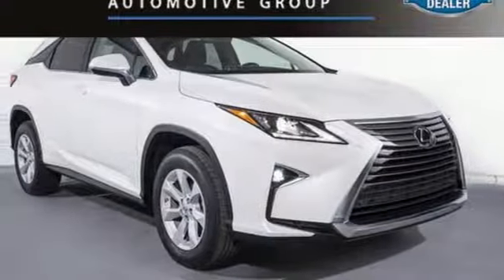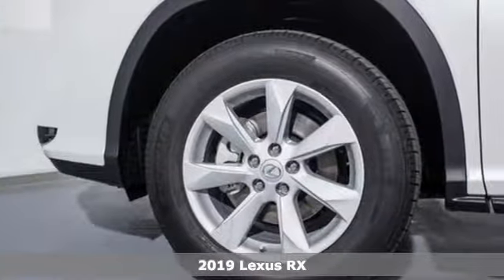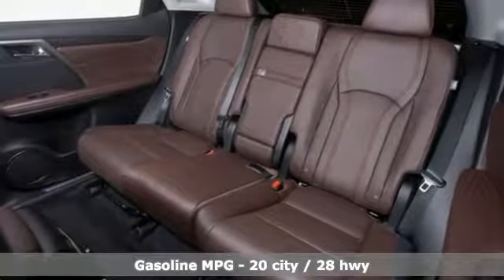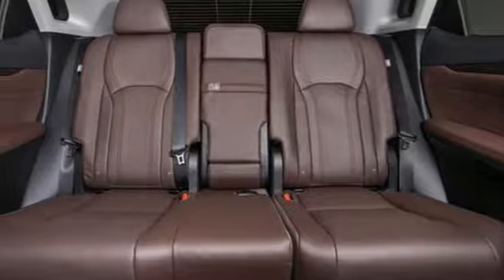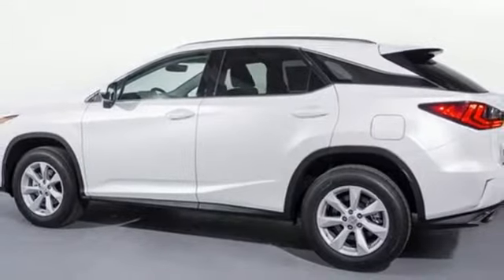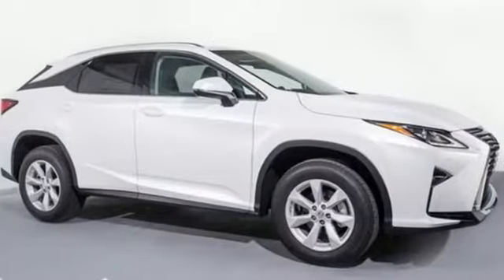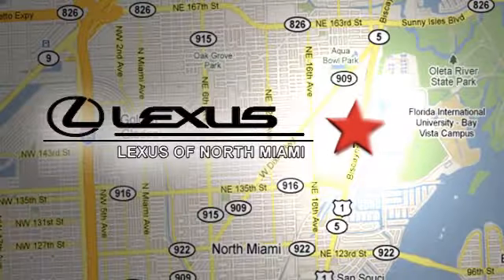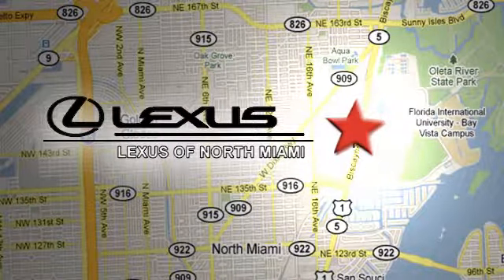New 2019 Lexus RX Miami, FL #9303800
Year: 2019
Make: Lexus
Model: RX
Trim: 350
Engine: 3.5L V6 DOHC VVT-i 24V
Transmission: 8-Speed Automatic
Color: White
Interior: Noble Bwn Lth
Stock #: 9303800
VIN: 2T2ZZMCA7KC131469
Eminent White Pearl 2019 Lexus RX 350 FWD 8-Speed Automatic 3.5L V6 DOHC VVT-i 24V Noble Bwn Lth.brbrRecent Arrival! 20/28 City/Highway MPG

Address:
14100 Biscayne Blvd